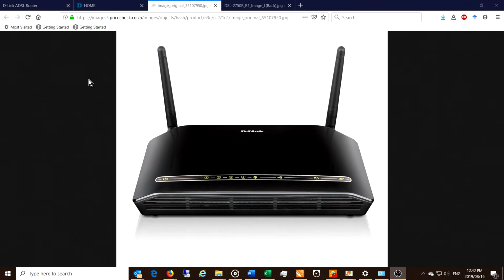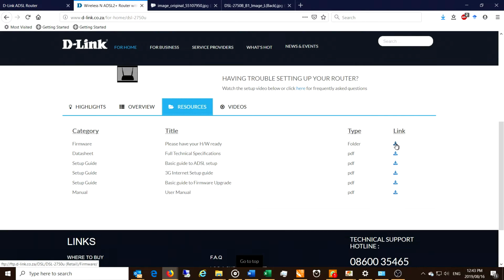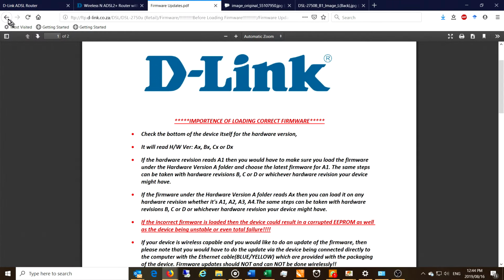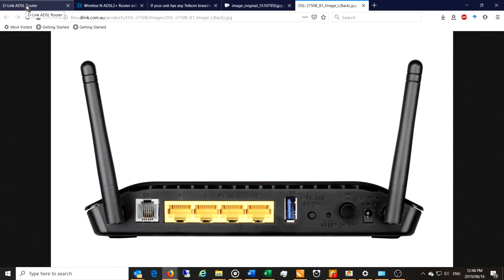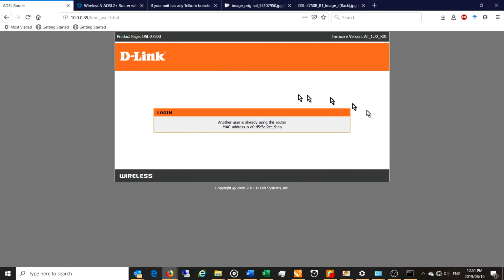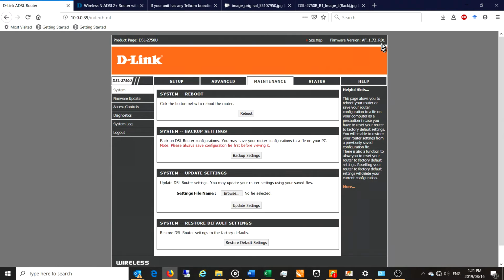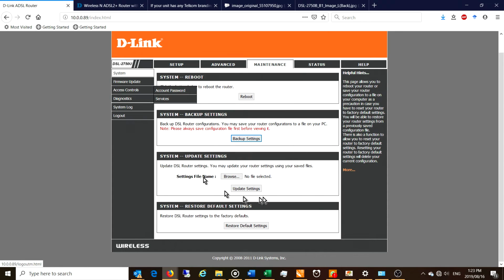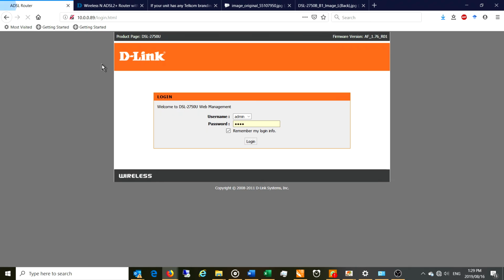How to update your D-link router (DSL 2750) - step by step